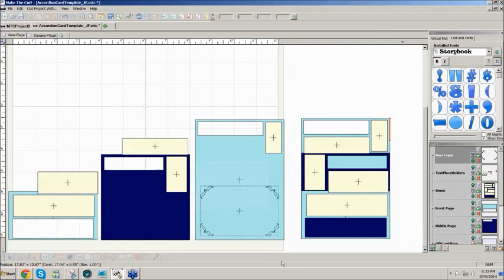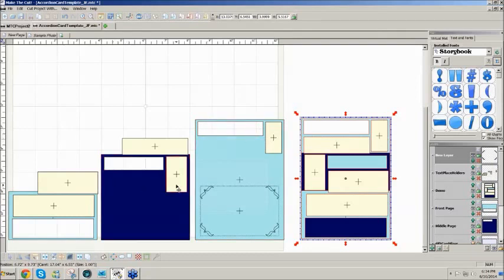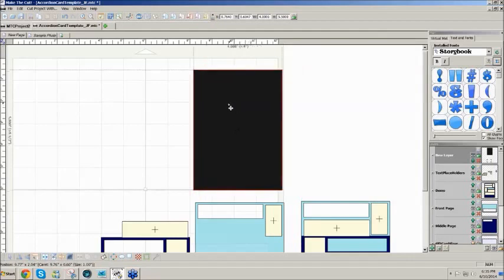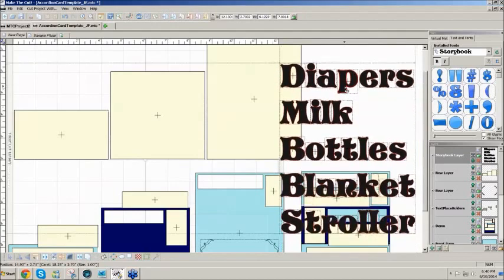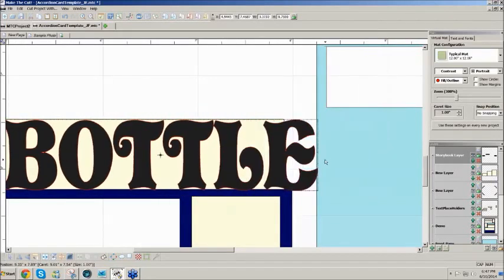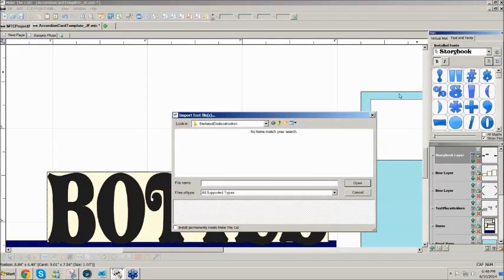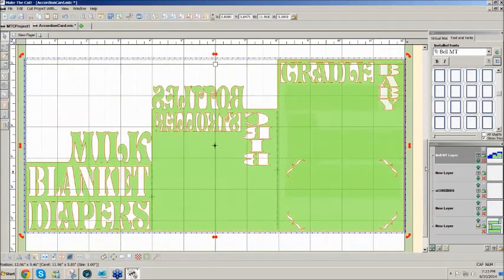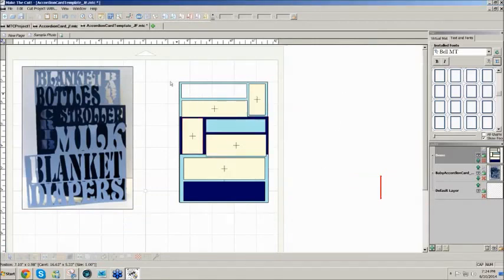Accordion-fold Baby Gift Card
Demo by Julie on how to make an accordion-fold style card on a Baby theme that will serve as a Gift Card holder. This was recorded during the June 10, 2014 MTC/PCS Q&A Webinar.